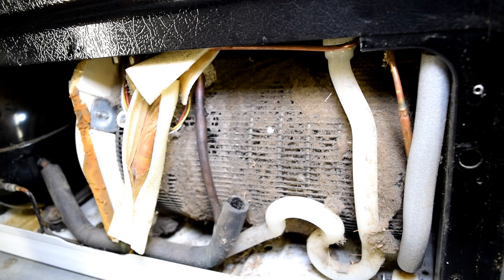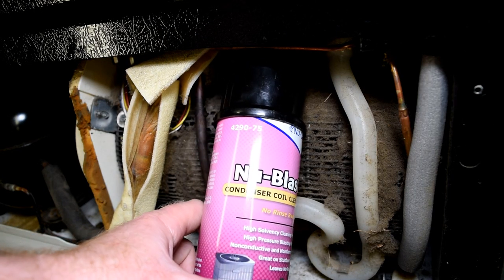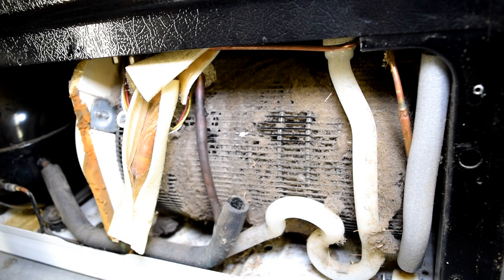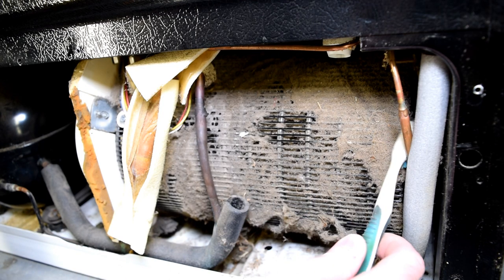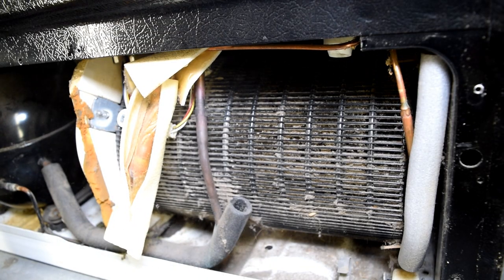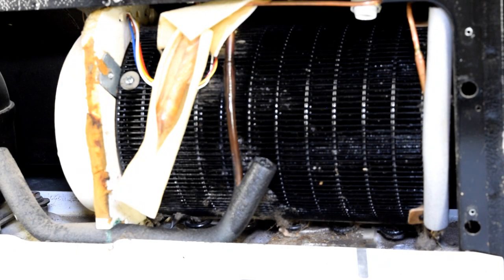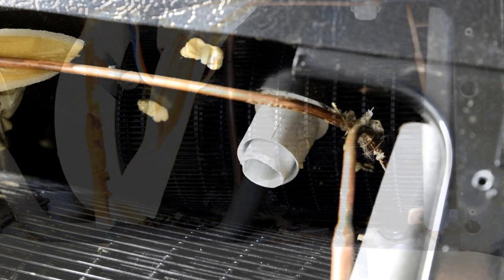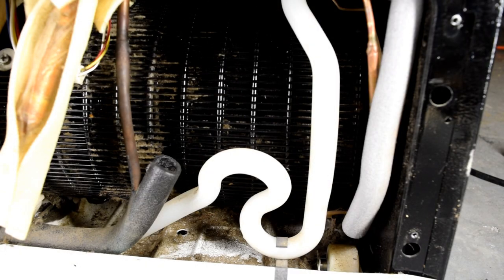Cleaning Condenser Coils - GE Side by Side Refrigerator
Hi everyone!

Refrigerator Model: GSH25JSRFSS

This video will cover how to clean dusty condenser coils on a GE side by side refrigerator. Since we will be removing the defrost drain line to access the coils, we will also clean out the drain line at the same time. The drain line connects to the bottom of the freezer to give the water created during the defrost cycle a path to drain to the bottom of the refrigerator to collect in an evaporation tray. Water collected under the refrigerator (not on the floor) is a normal function.

Needed tools may include:
- 1/4" nut driver to remove rear panel to access coils.
- A dirty brush to clean the dust off of the coil, dryer brush, tooth brush, dryer lint brush:

Symptoms of dirty condenser coils include:
- Warmer than normal temperatures in the freezer and refrigerator section
- Visable dust build up on condenser coils (behind refrigerator/panel
- A ruined compressor, clean your coils. It's easy...it's free.

Symptoms of a clogged defrost drain line include:
- Water/Ice build up in the bottom of the freezer section.
- Visably clogged defrost drain line behind refrigerator.
- Inability to pass air or water through the defrost drain line.

0:10sec - Parts Identification
0:27sec - Unplug refrigerator
0:32sec - Caution to be gentle with refrigerant lines.
0:45sec - Tools Needed
2:02sec - Drain line removal
2:38sec - Clearing the defrost drain line
2:55sec - Cleaning the condenser coil
5:03sec - Cleaning tips for the defrost drain line
5:35sec - Reinstalling the defrost drain line